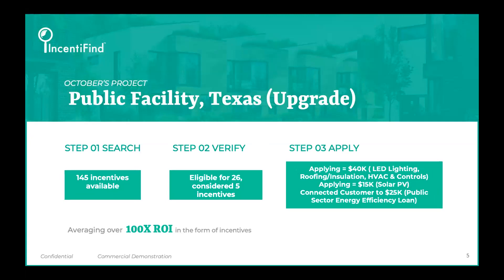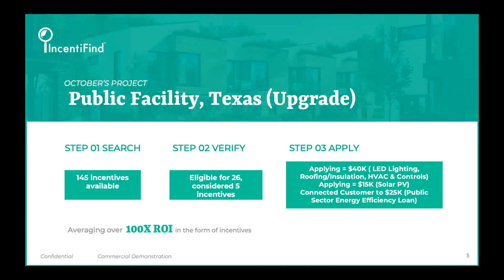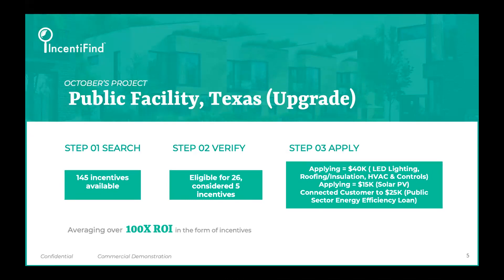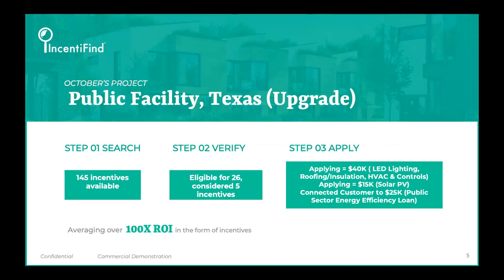Texas - Public Facility (Upgrade)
This case study is a snippet from our "Incentives flush cost-savings to projects while helping achieve environment & sustainability goals" commercial demo webinar, which we host monthly.

In addition to this case study's details, Natalie Goodman (our founder and CEO) explains the following:
1. Why a project does not typically go after every single incentive it is eligible for
2. The breakdown of how much money our application fulfillment service was able to get for this Texas project